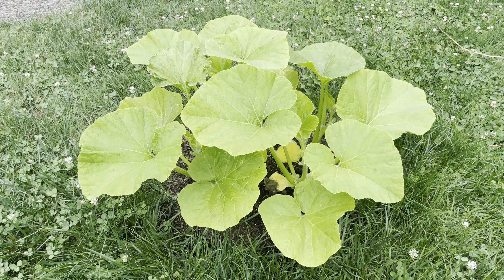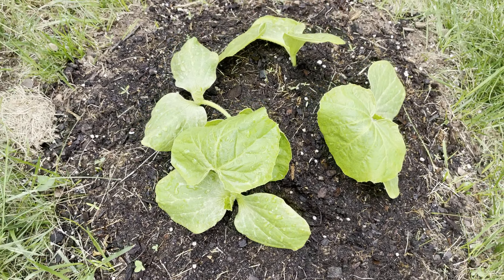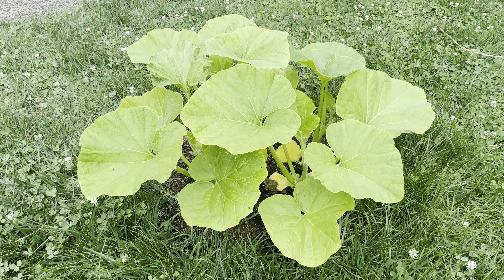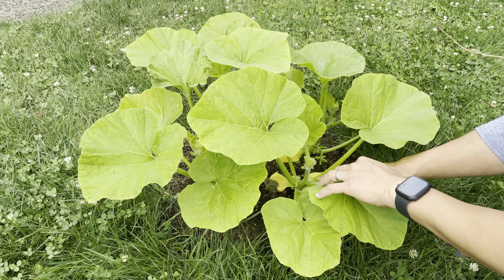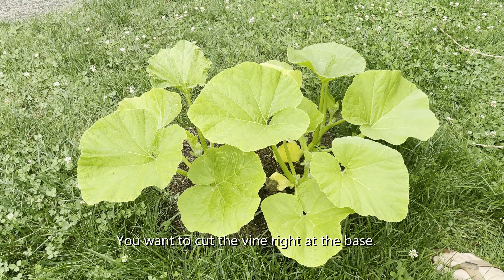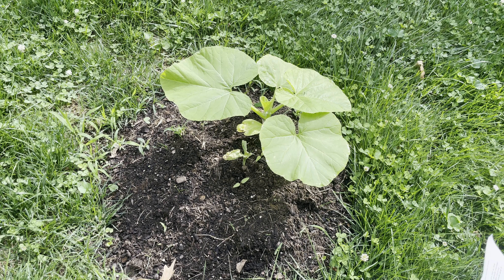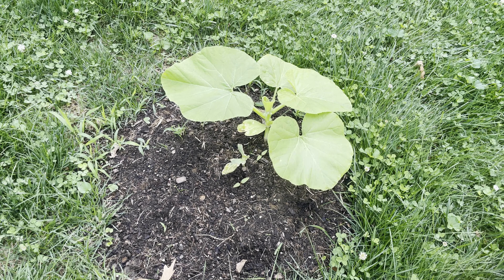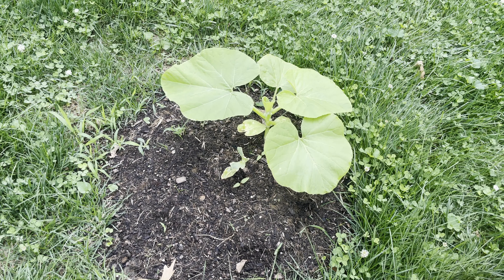2021 Front Yard Pumpkin Patch - Cutting Down Vines, What?!?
It's time to cut down some vines.  Kevin is here to explain why he is cutting down all but two of his vines.

happy gardening

Subscribe to our channel for more gardening related videos, including indoor and outdoor gardening tips, hydroponics, container and urban gardening tips, "how to" and Do-It-Yourself guides, unboxing videos, and much more!